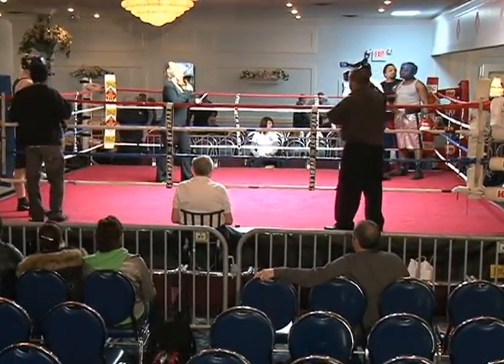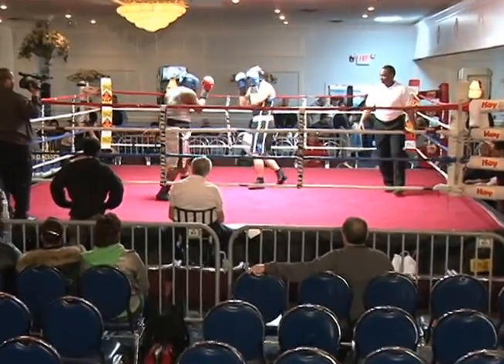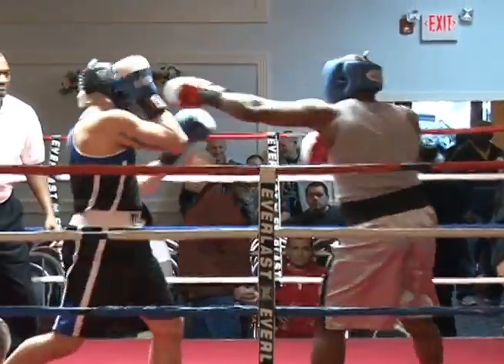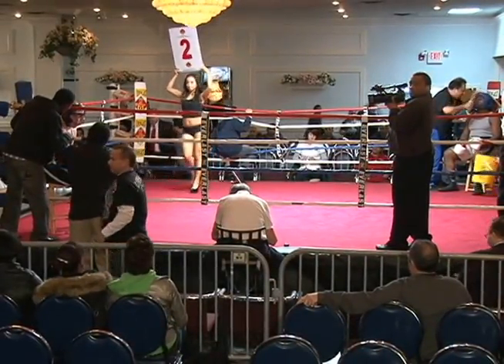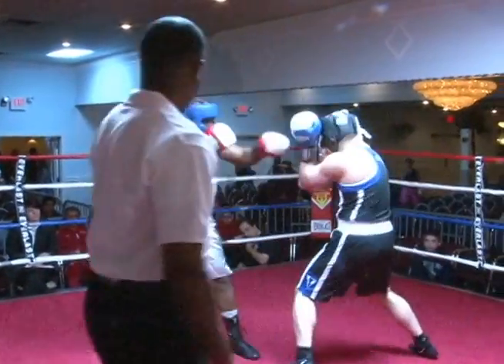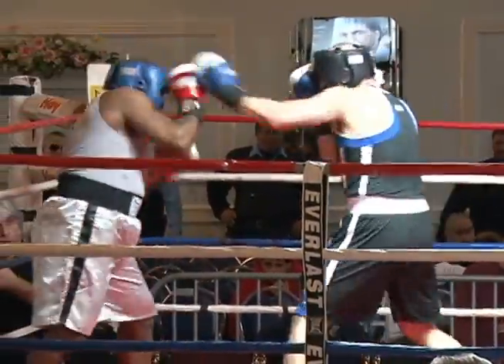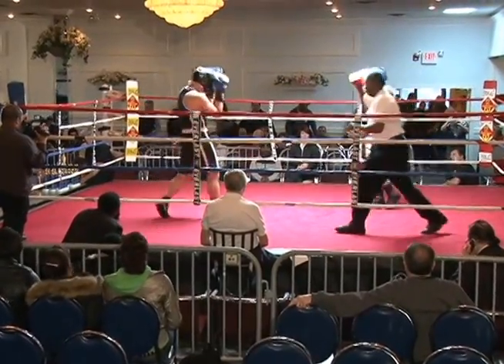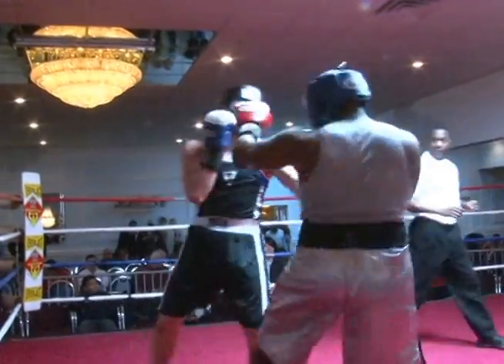200Lbs+ Calbert Lewis Vs. Nick Zamora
200Lbs+ Calbert Lewis Vs. Nick Zamora Videos of Chicago Fight Club Fighters